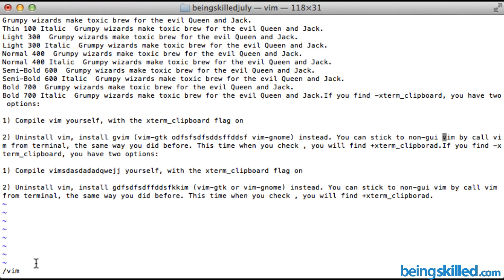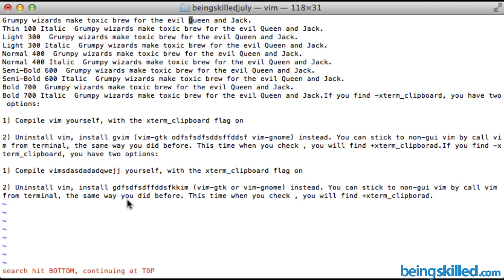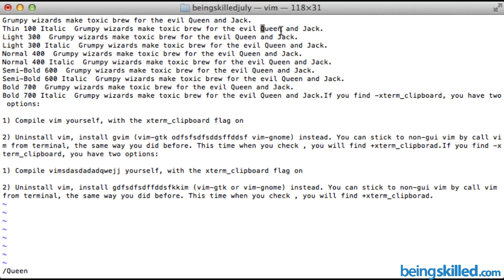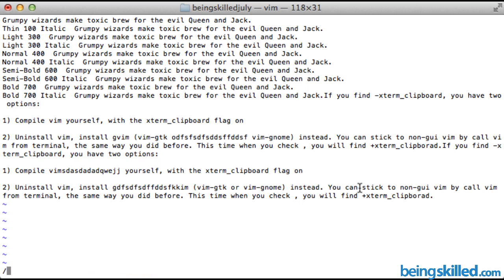How to find a pattern in a file using Vi : Vim Editor ?